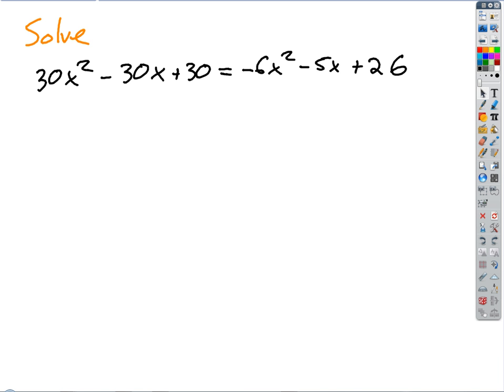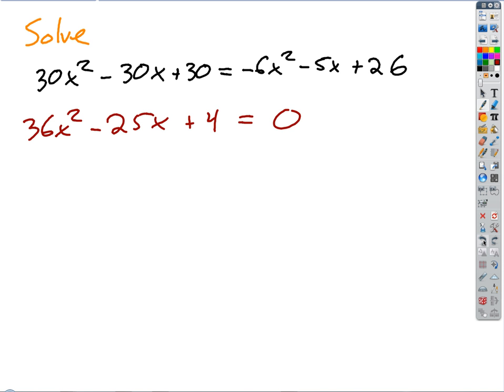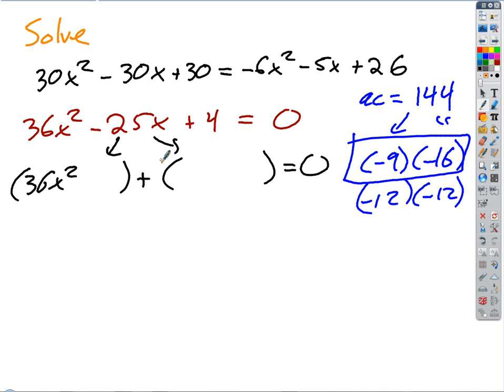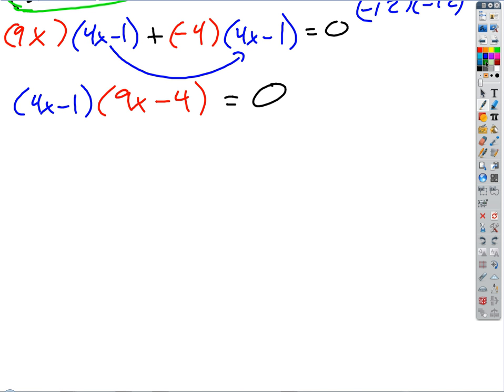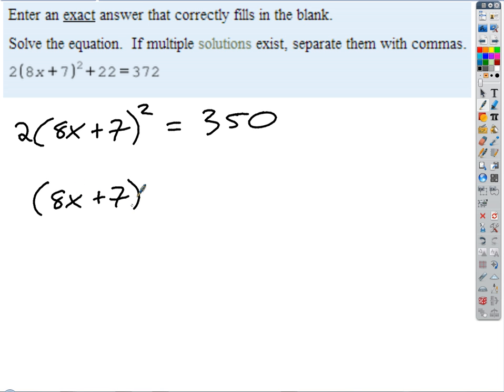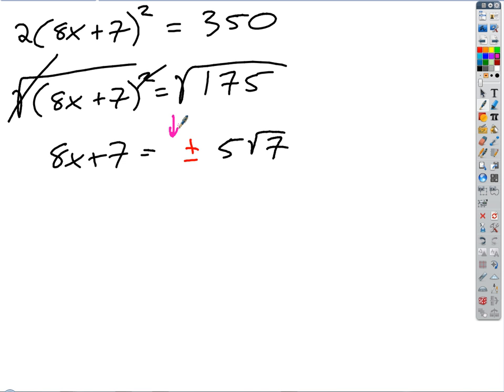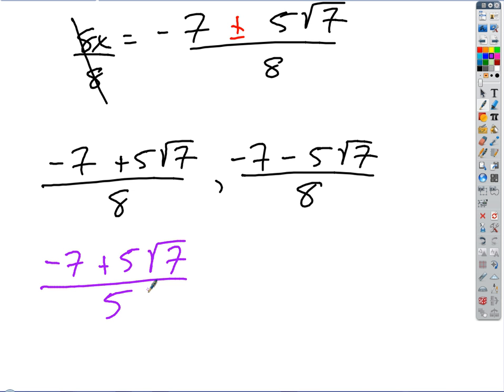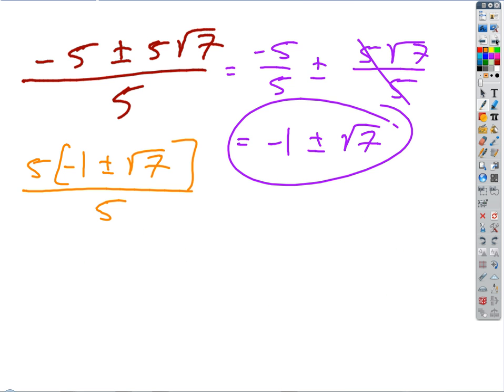5 1 5 4 Review p4